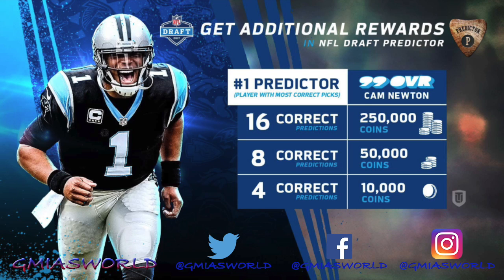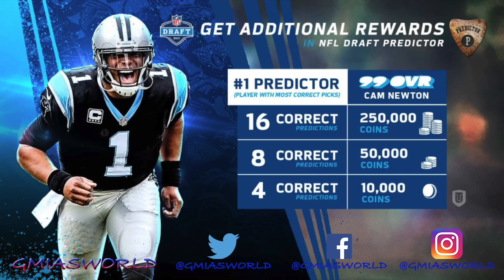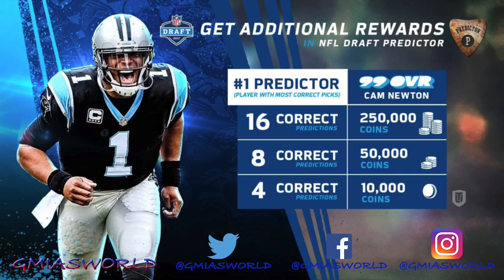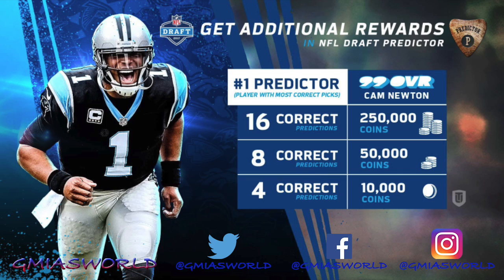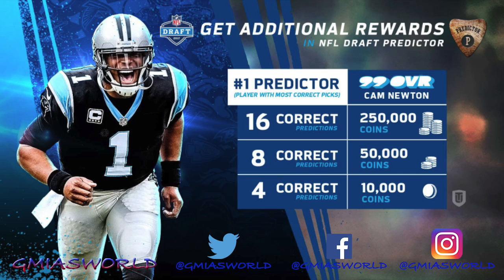GET A 99 CAM NEWTON BY PREDICTING THE 2017 NFL DRAFT! MUT 17 | MADDEN 17 ULTIMATE TEAM